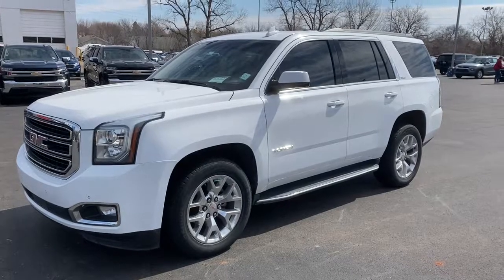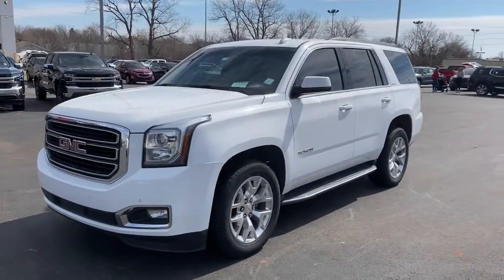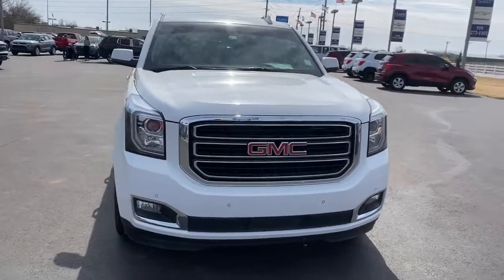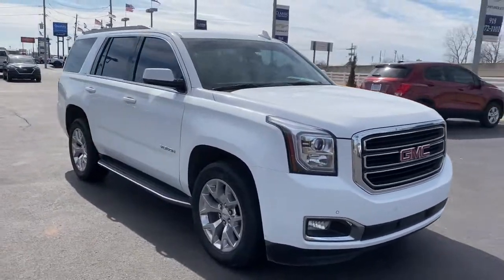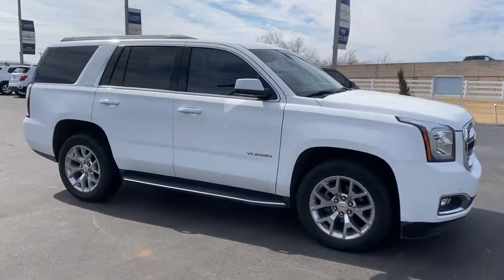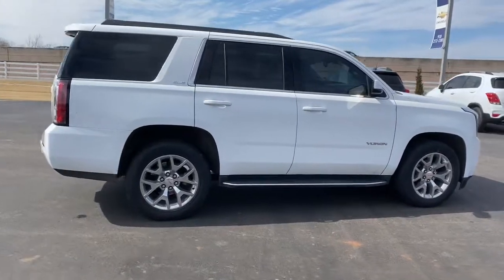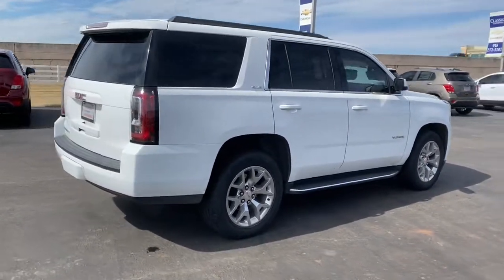2016 GMC Yukon Tulsa, Broken Arrow, Bixby, Sand Springs, Owasso, OK U930721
Used 2016 GMC Yukon available at Classic Chevrolet in Tulsa, Oklahoma. Servicing the Broken Arrow, Bixby, Sand Springs, and Owasso, OK area.

Classic Chevrolet
8501 Owasso Expwy

**LOCAL TRADE**, **KEYLESS ENTRY**, **4WD**, **APPLE CAR PLAY**, **AM/FM/HD/RADIO**, **ON STAR**, **SIRIUS XM RADIO**, **BLUETOOTH HANDS FREE CALLING**, **MP3 / IPOD COMPATIBLE**, **FRONT USB CHARGING PORTS**, **TOWING PACKAGE**, **RUNNING BOARDS**, **WE DELIVER ANYWHERE**.2016 GMC Yukon SLE 4WD 6-Speed Automatic Electronic with Overdrive EcoTec3 5.3L V8 Summit WhiteAwards:* 2016 KBB.com Brand Image AwardsReviews:* Strong V8 power; stout towing capacity; available nine-person seating capacity; extremely quiet highway ride; impressive interior quality. Source: Edmunds